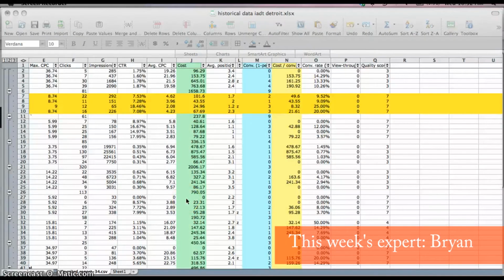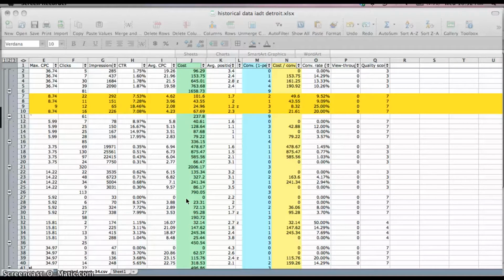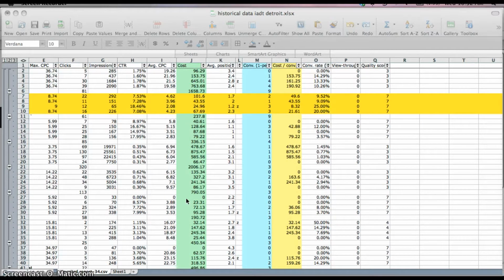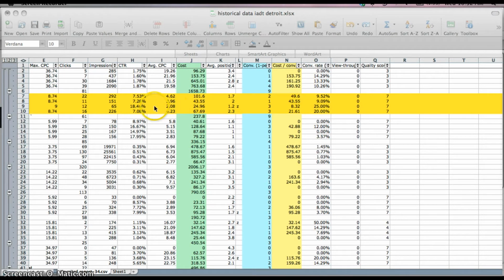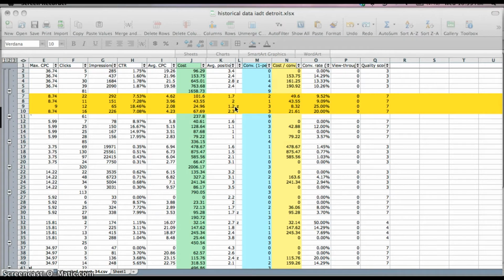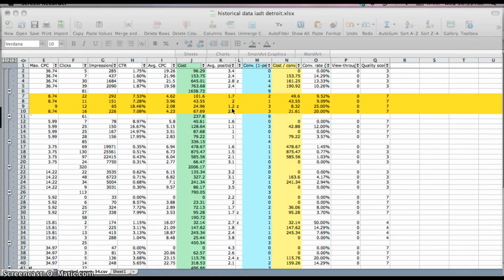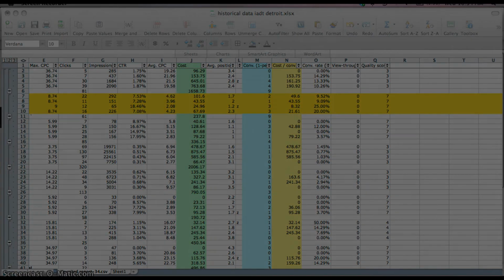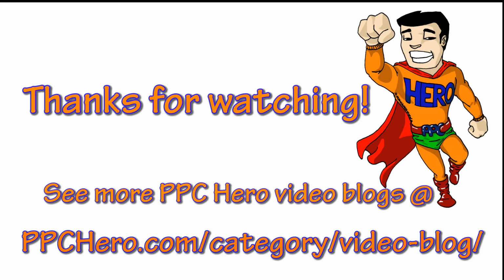How To Bid Smart In Your PPC Account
You've all read Bryan's blog post from November 2nd. Since there was a such a good response to the post (maybe it had something to do with including a picture of the Biebs)--Bryan decided to make a video companion to the post. He shows you, in Excel, how to look over your keywords report to make the best bidding decisions.